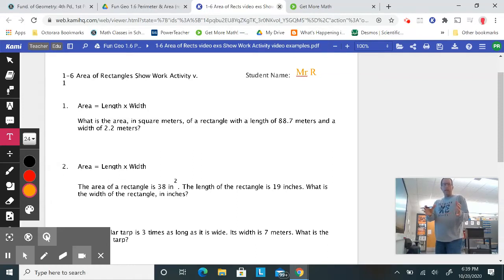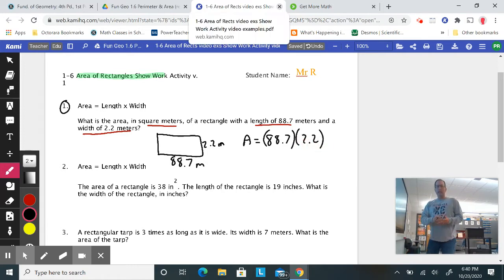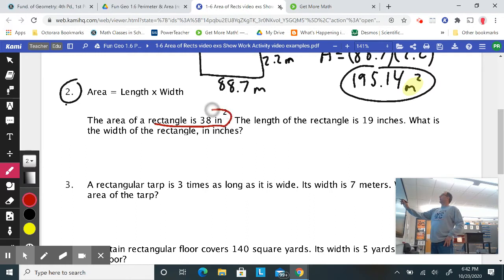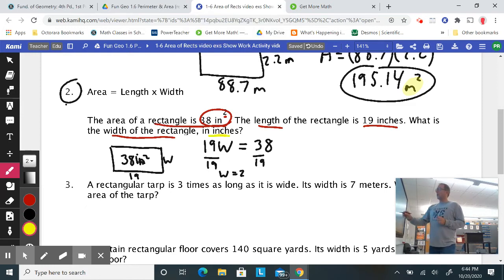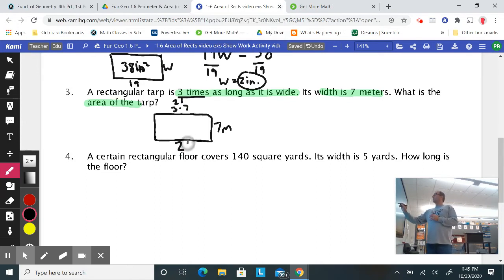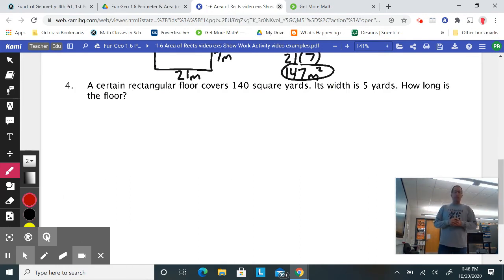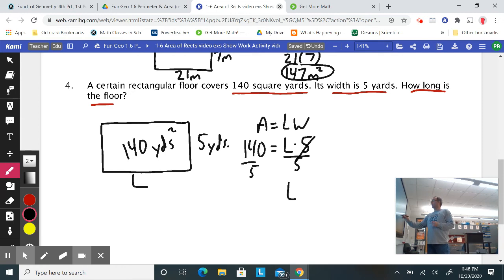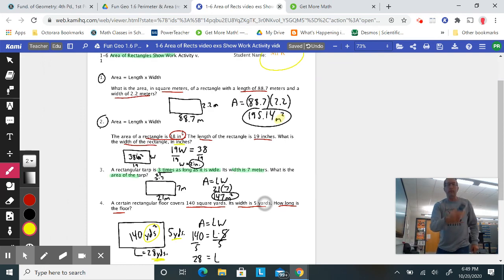Geom 1-6 Area of Rects Show Work Activity examples